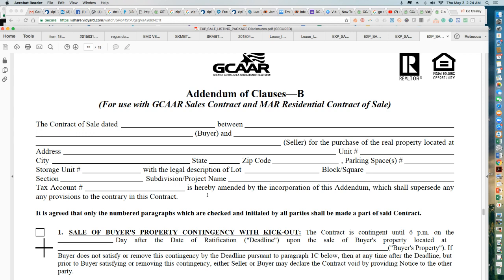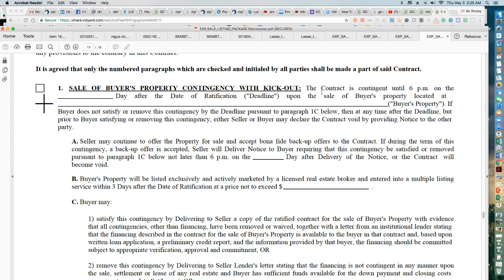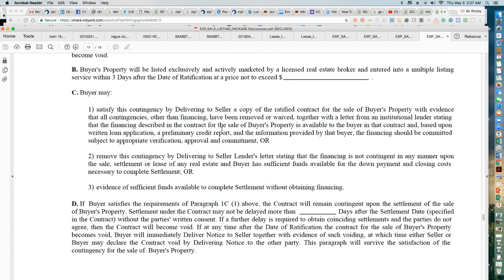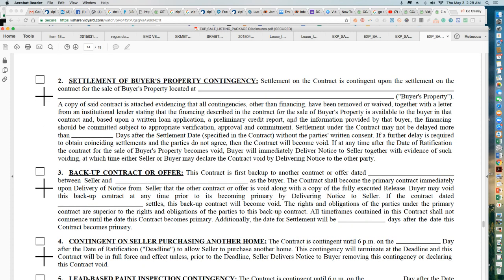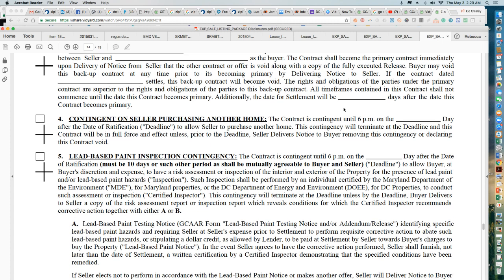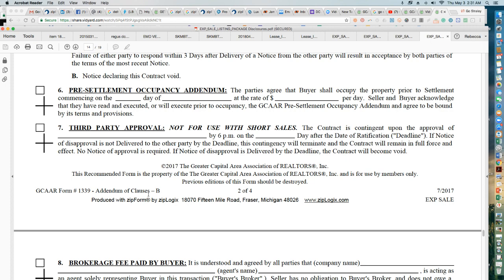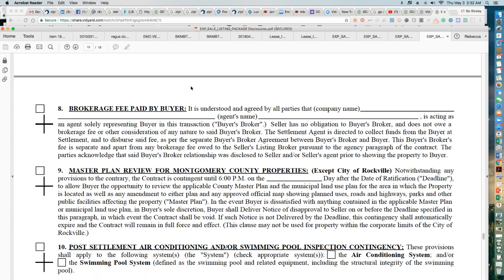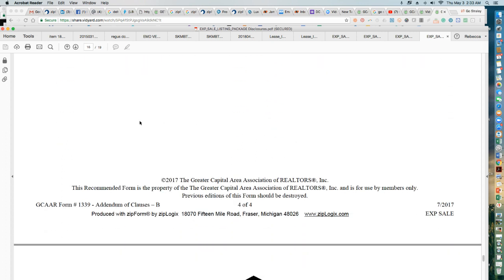G CAAR 1339 Addendum of Clauses - B